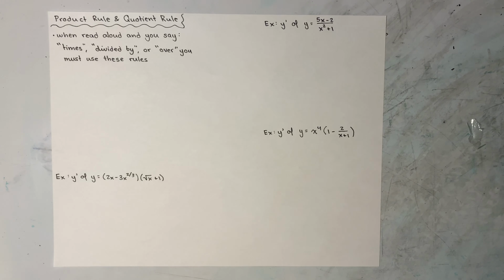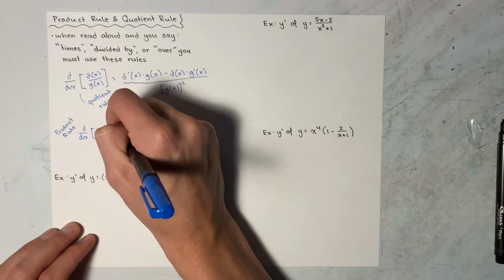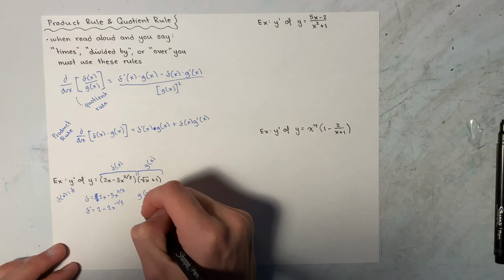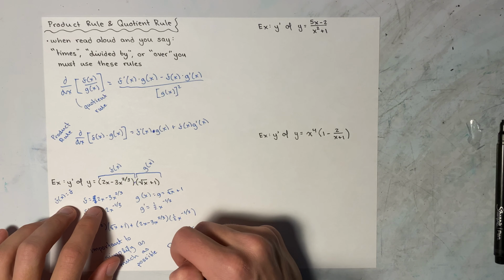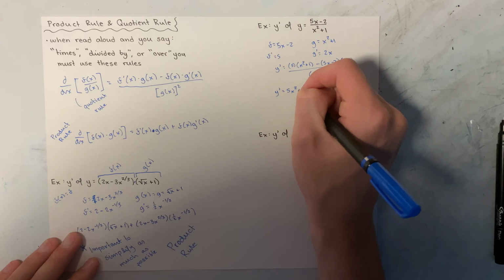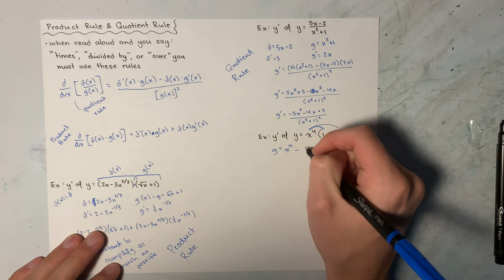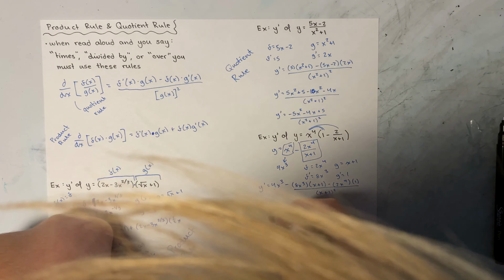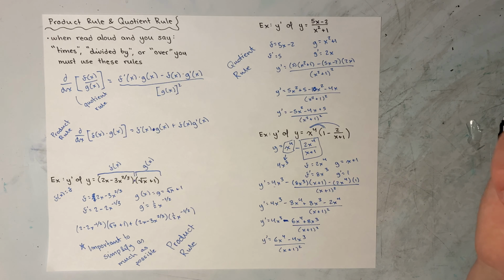Finding the Derivative using the Product/Quotient Rule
This video goes over how to find the derivative of an equation using the product and quotient rule.